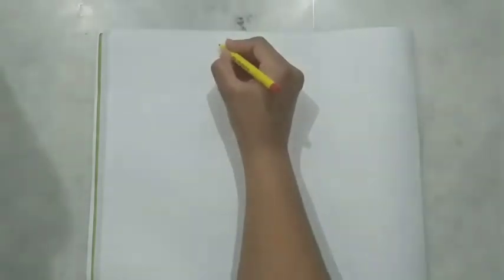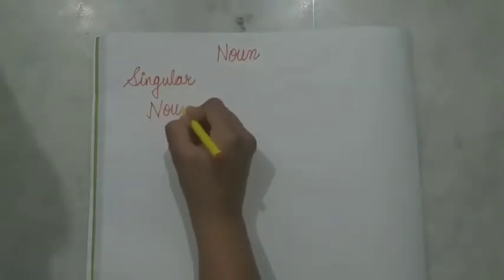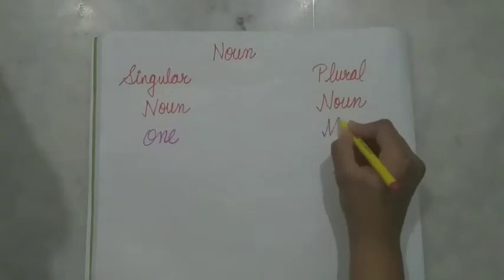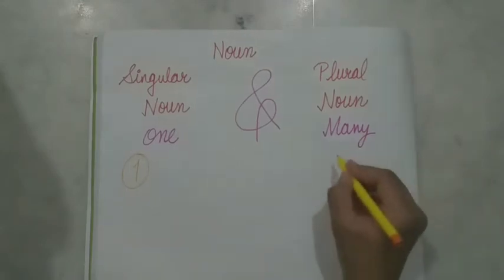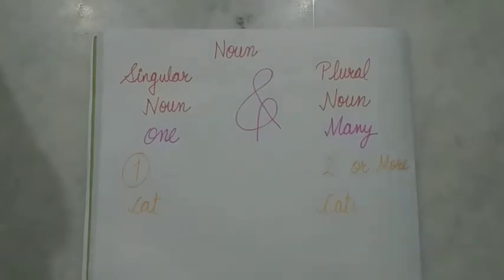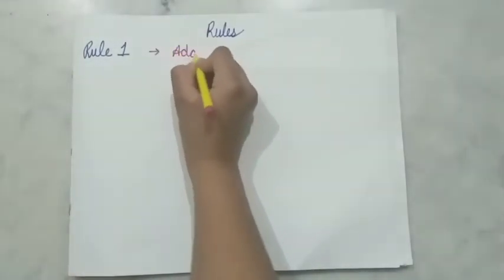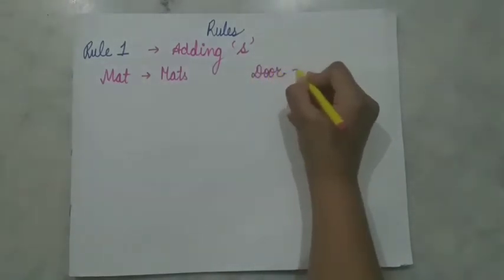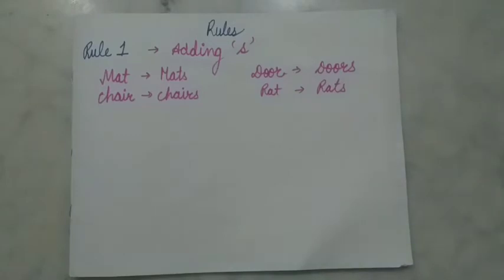1st - English Grammar - 27.04.2020 - One and many - Singular and plural nouns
Adding 's' and 'es' , converting Singular noun to plural noun .